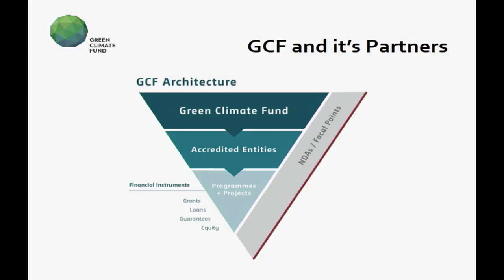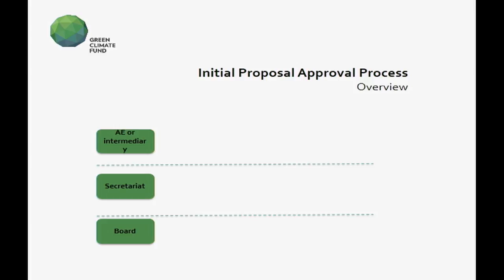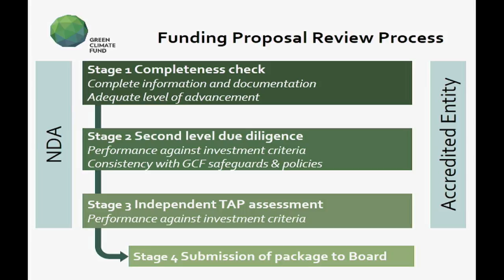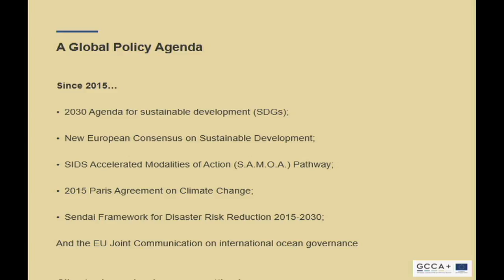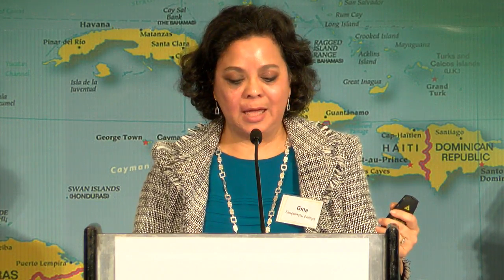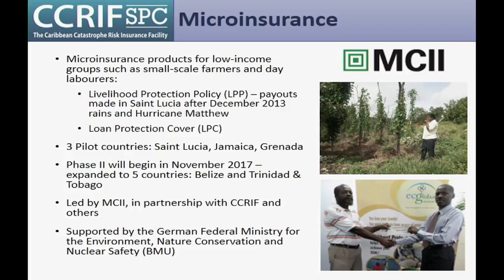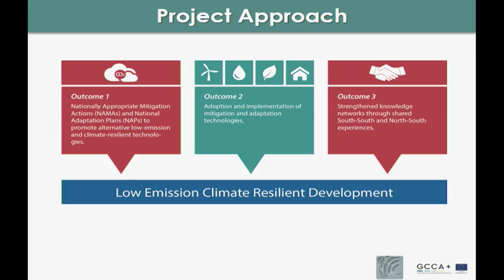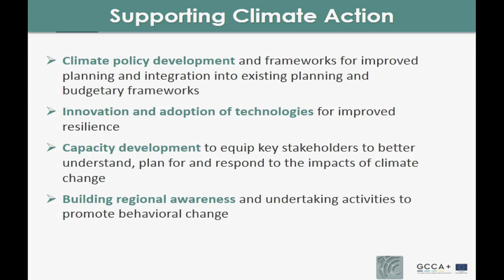Caribbean Climate Change Conference 11/10/2017